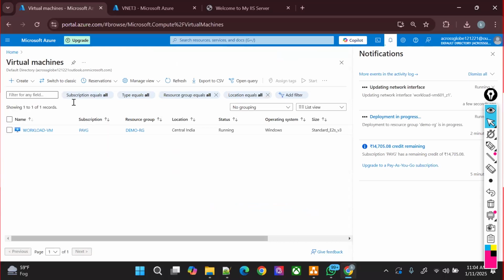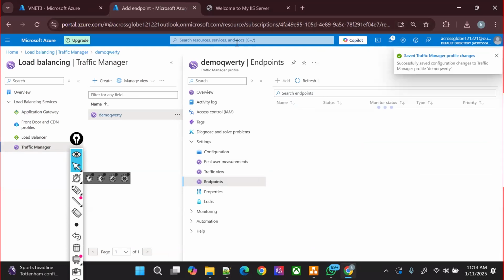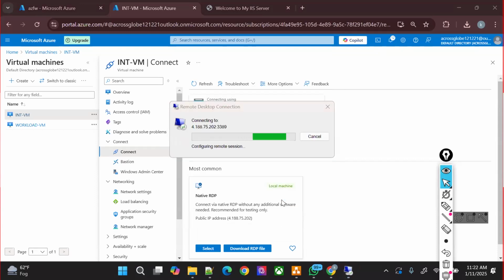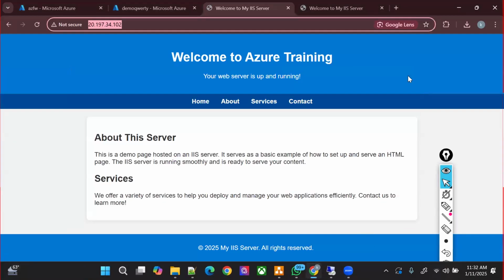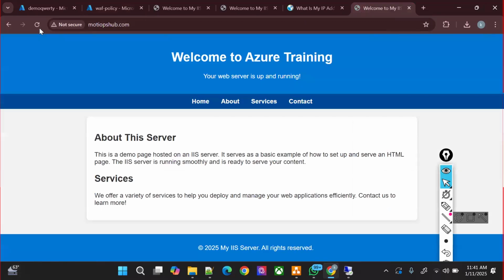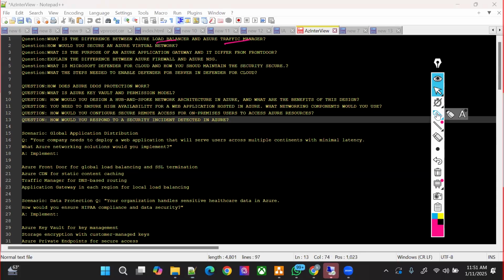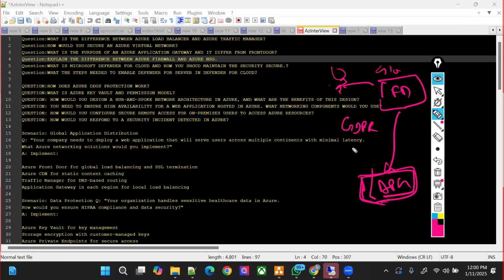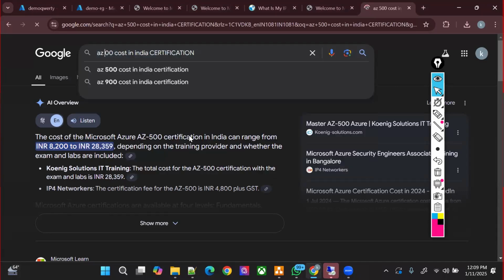Azure Network & Security Scenario Questions Explained | Interview Prep Part 2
Azure Network & Security | Scenario-Based Q&A for IT Professionals
Welcome to Part 2 of our Azure Network & Security Interview Preparation series! This video dives deep into real-world scenario-based questions and answers, helping you build the confidence and skills to ace your next interview.

4 Firewall Combo(Palo Alto, Fortigate, Checkpoint and F5 Advanced WAF)

✨Hashtags✨